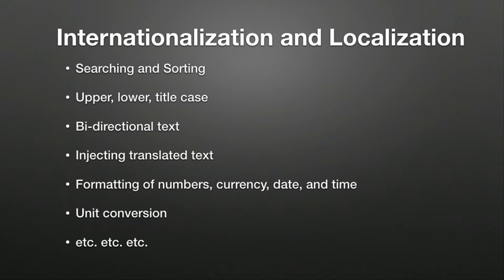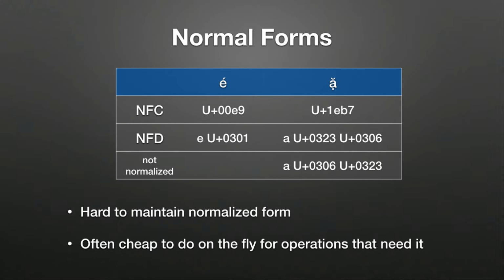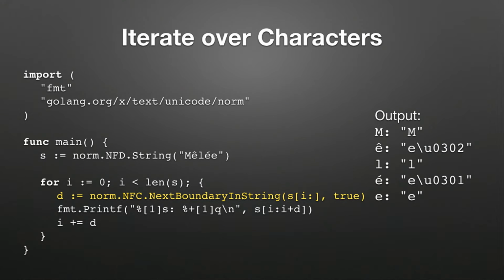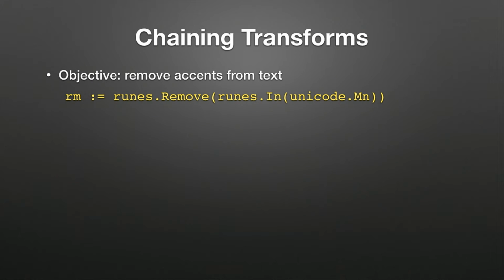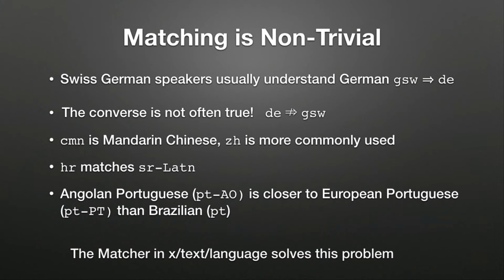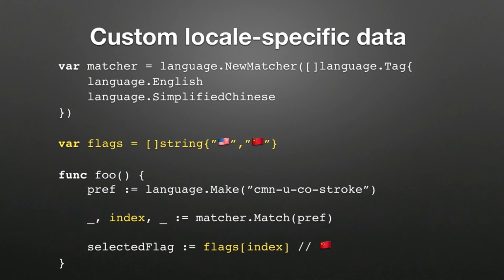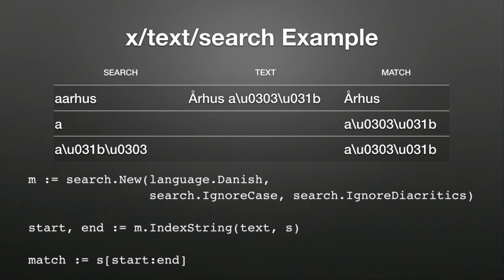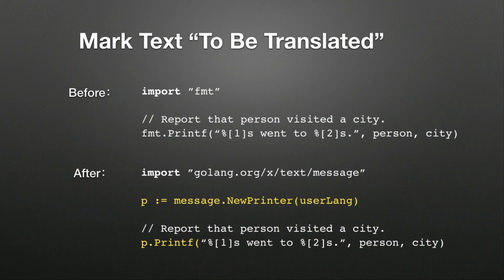GopherCon 2016: Handling Text from Around the World in Go - Marcel van Lohuizen